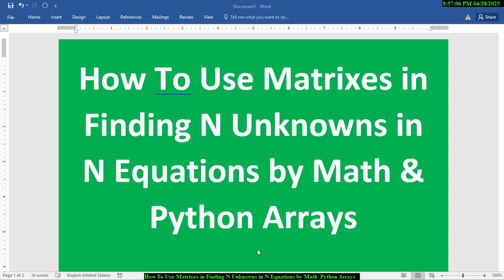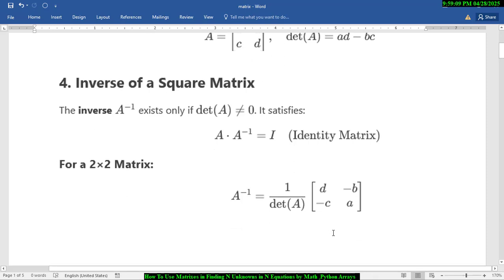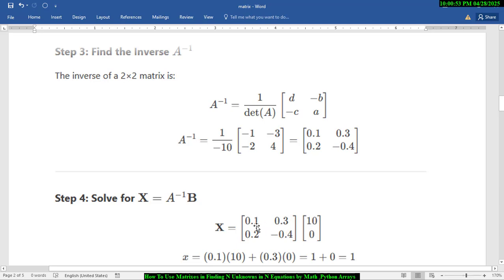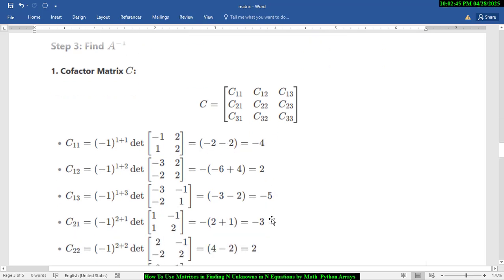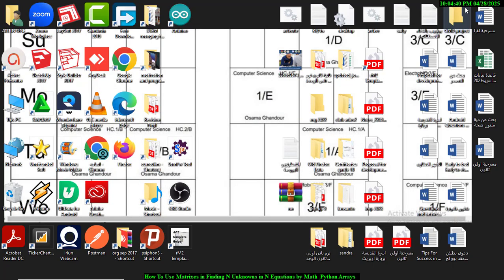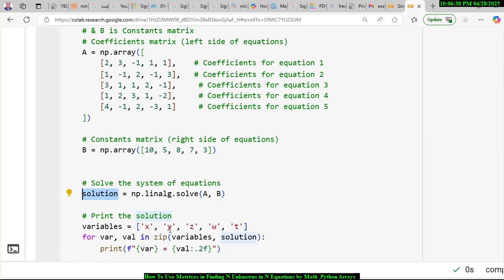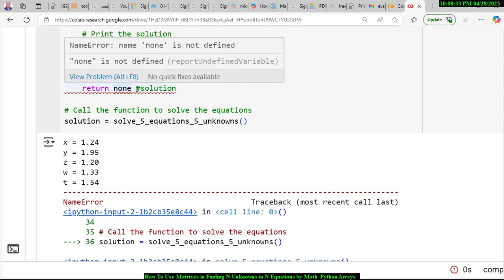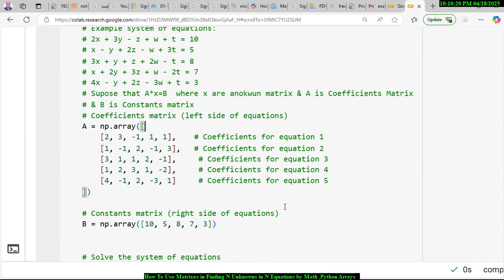How To Use Matrixes in Finding N Unknowns in N Equations by Math & Python Arrays حل المعادلات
How To solve 3 Unkowuns in 3 Equations By Calculator Fx 991  طريقة حل المعادلات بالحاسبة

free python course in just 4 hours  كورس بايثون مجانى متدرج من البداية الى تصميم البرامج من خلال 19 فيديو اجمالى 6 ساعات مشاهدة

1- part 3 Python Data Types  انواع البايانات فى البايثون   4:35

5- part 1 Python basics  Python basics How to write your first simple program using Anaconda - Spider  3:22 minuits

9- Python part 110 how to install python on pc machine and operate python programs or codes through cmd  6:42 minuits

10- How to learn Python or Java Script by playing games on line 5:22 minuits 39:35

11 - Python part 131 Making Decisions   how to design & implement GPA Calculator   in python 33:10 minuits

12- Python part 143an example of digital clock for learning Loops in Python , Nested Loops حلقات تكرارية11:04   minuits

14- ow To Use Matrixes in Finding N Unknowns in N Equations by Math & Python Arrays 13:59 minuits  حل المعادلات

15- How To solve 3 Unkowuns in 3 Equations By Calculator Fx 991 4:02 minuits  طريقة حل المعادلات بالحاسبة

16- Python P 150 How to create an app or an exe or setup file from python code 8:06 minuits

19- Python Revision for STEM Students Grade 10 In Egypt STEM Education May 2024  34:58 minuits